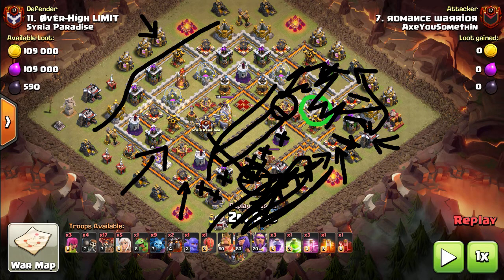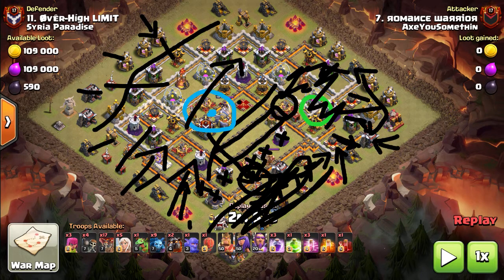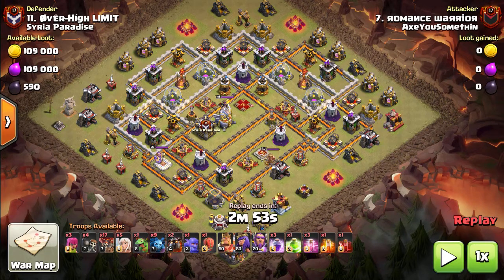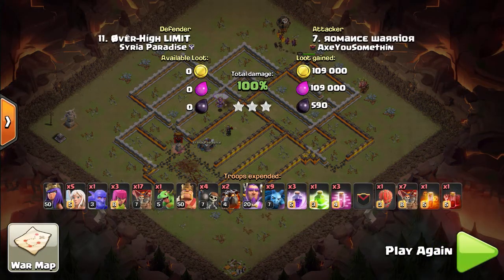Screaming Air 11v11 | Observation Deck Vol. 2 | Clash of Clans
Screaming Air 11v11 | Observation Deck Vol. 2

In this series of Maximum Raids | Observation Deck, I discuss the targeted base design & it's weakness - resulting in a 3 star attack.  Check out this Queen Walk LaLo 11v11.  Stay Maximum!!

Welcome to the Fuckin Show!!